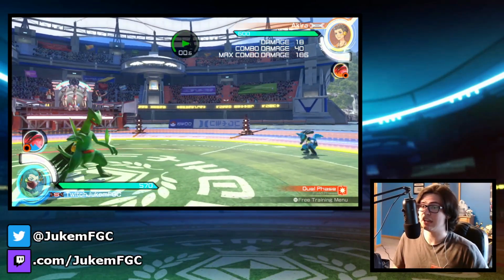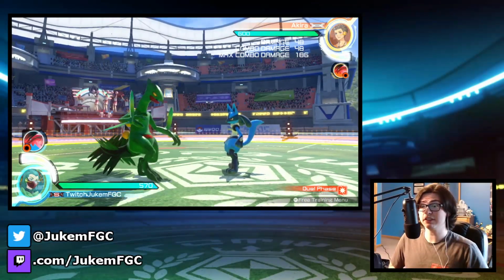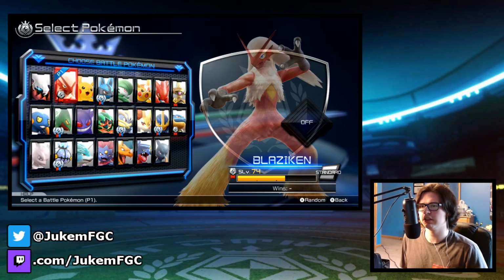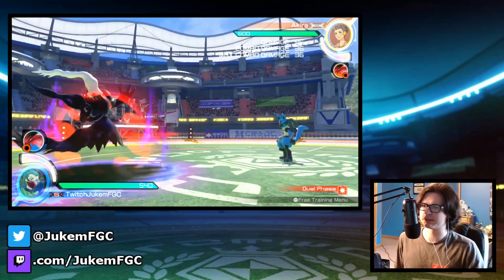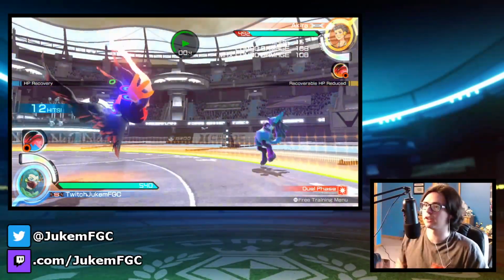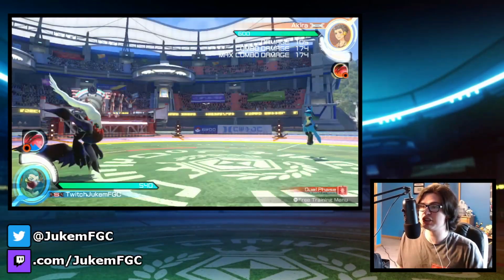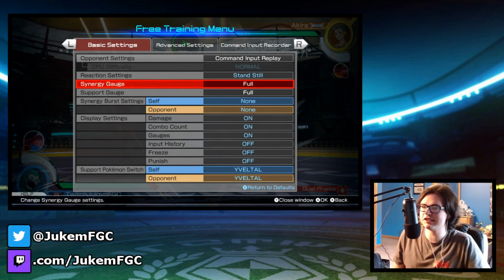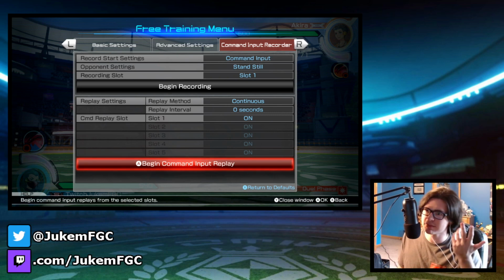Pokkén's BUSTED and TOXIC Counter Attacks – Pokkén Tournament DX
You've heard why Pokkén's counter attacks can be pretty powerful, but here are five characters who take those strengths to the extreme!

TIMESTAMPS:
0:00 (Introduction)
0:40 (Sceptile's Counter Attack & Detect)
7:09 (Pikachu Libre's Counter Attack)
12:03 (Darkrai's Nasty Plot)
17:06 (Weavile's Taunt)
23:19 (Scizor's Counter Attack)
30:52 (End)

Pokkén Tournament DX is a fighting video game developed by Bandai Namco Studios and published by the Pokémon Company, which compiles Nintendo, Game Freak, and Creatures. It released on September 22, 2017 for the Nintendo Switch as an enhanced port of the arcade and Wii U versions that came prior. This game features 23 playable Pokémon the player can battle with in a 1v1 battle against other players, as well as 36 support Pokémon that players can call upon for help. Each round starts off in a 3D arena named Field Phase, but battling will bring players to the 2D style seen in other fighting games called Duel Phase. These phases are returned to multiple times per game. Other mechanics exist that broaden this simple, but in-depth, experience, such as Cheer Skills, Synergy Bursts, and Burst Attacks.